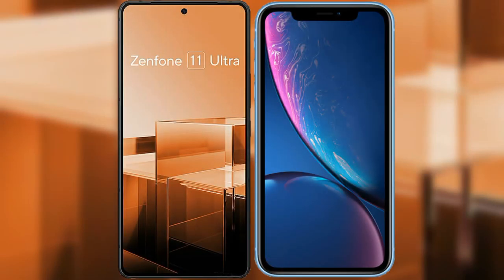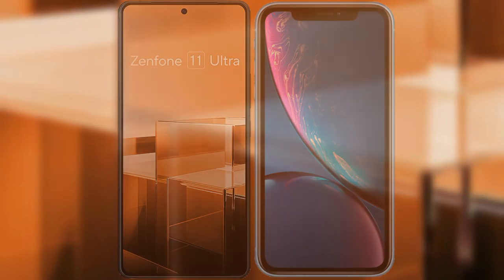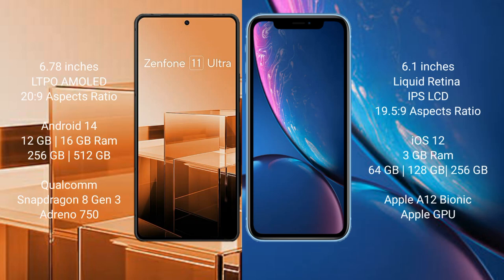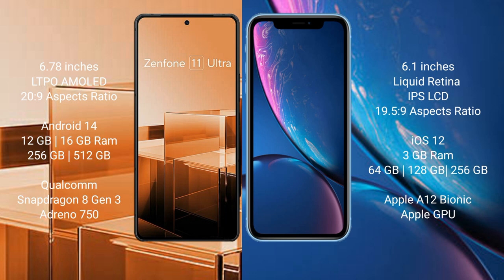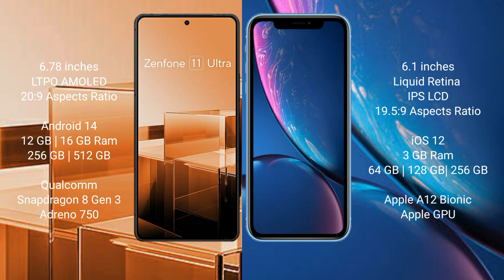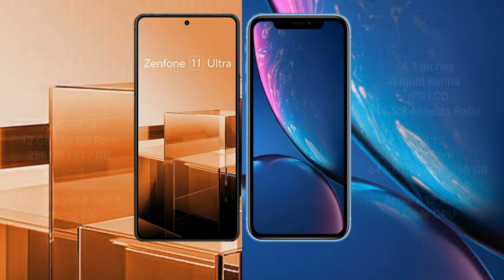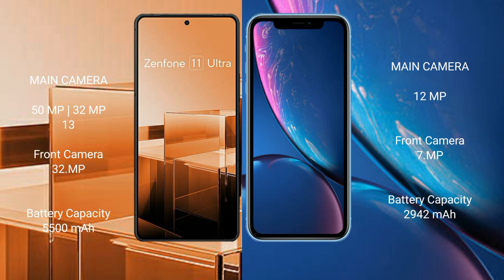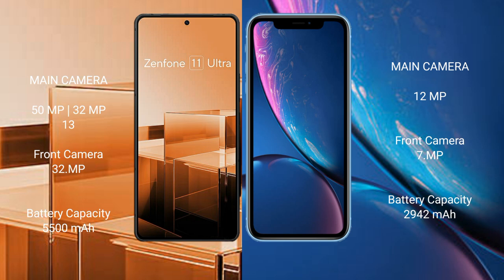Asus Zenfone 11 Ultra vs iPhone XR Review